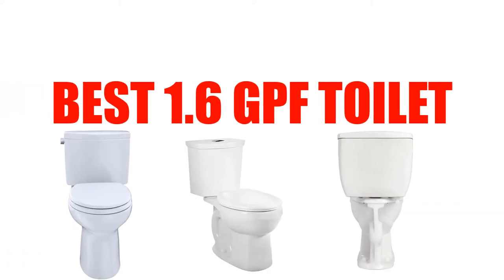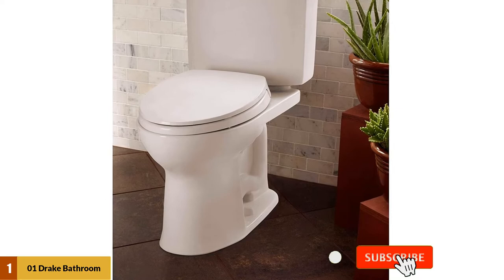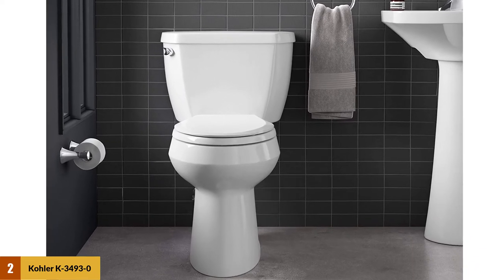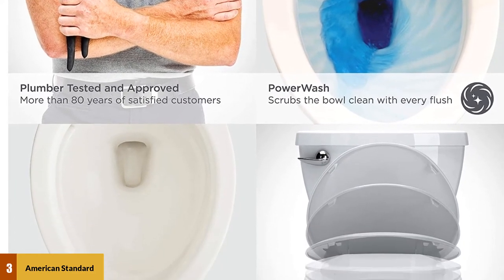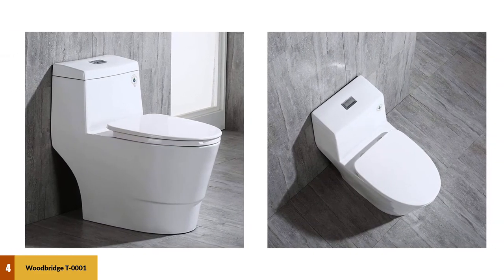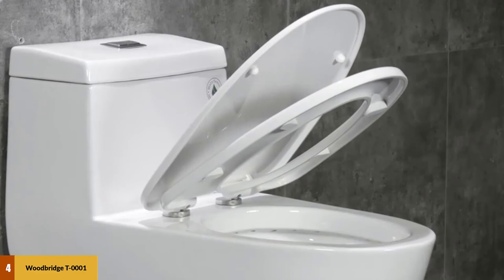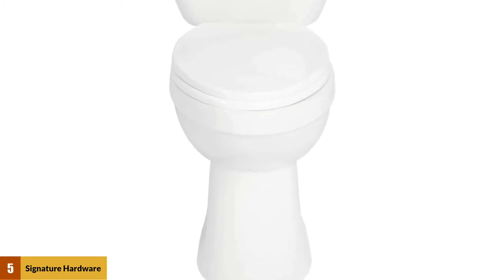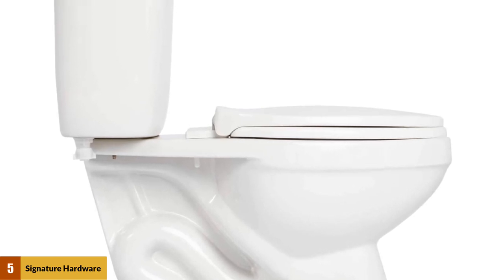Best 1.6 Gpf Toilet Reviews 2024 [Top 5 Picks]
Best 1.6 Gpf Toilet 2024

Jump to the Section:
00:00 Introduction.
00:17 Drake bathroom-hardware Reviews.
00:45 Kohler K-3493-0 Highline Reviews.
01:10 American Standard 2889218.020 Reviews.
01:48 WoodBridge T-0001 One Piece Toilet Reviews.
02:47 Signature Hardware 413995 Stalnaker Toilet Reviews.